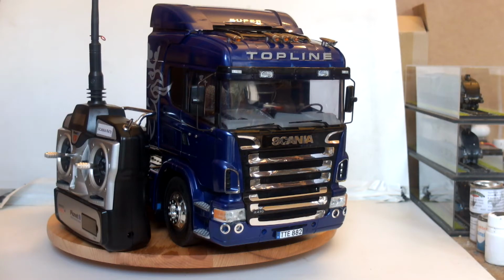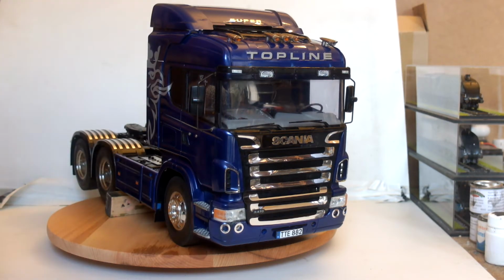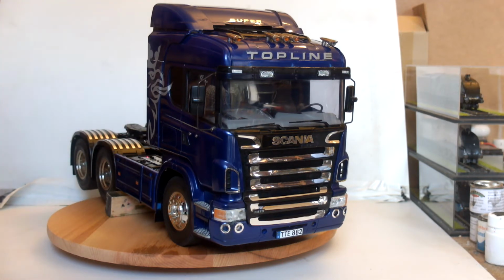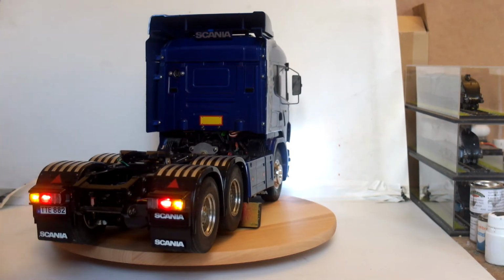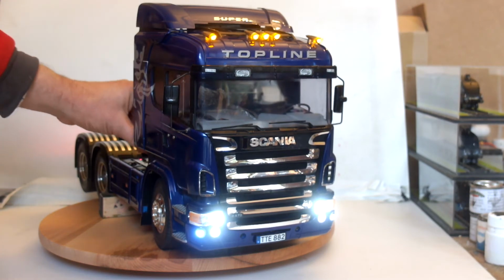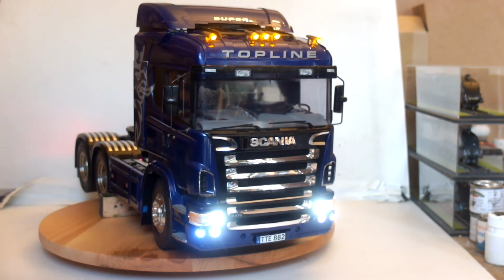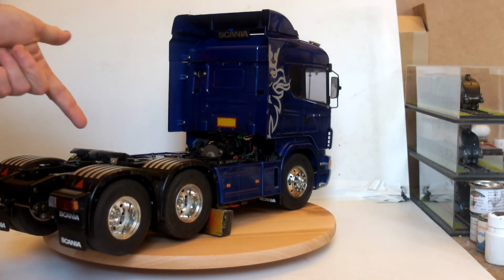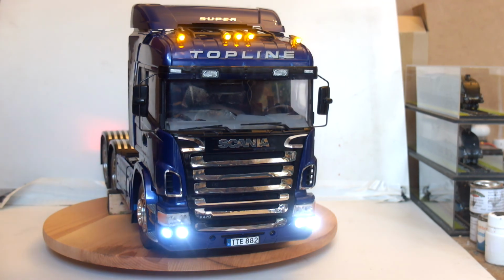1/14th scale Tamiya Scania R470 cab unit restored with MFU, lights, sounds and cab vibration too!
Bought as a job lot with lots of other stuff, this is how far I have got with the restoration process, including a full body machine-polish, new decals and extra chrome decals to add some bling.

Regards
MADforSTEAM